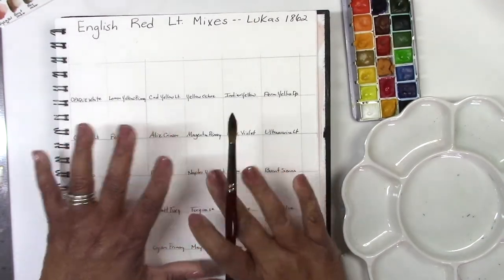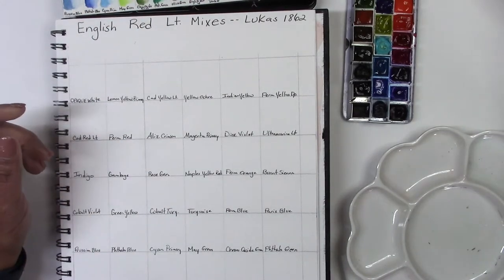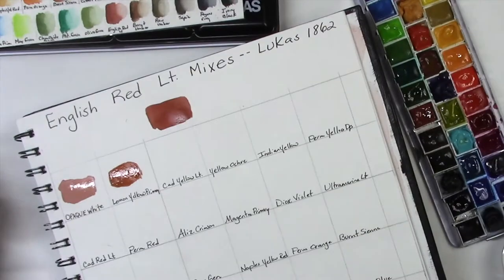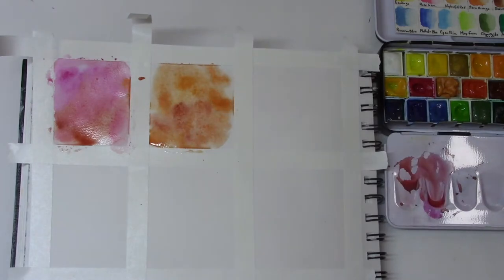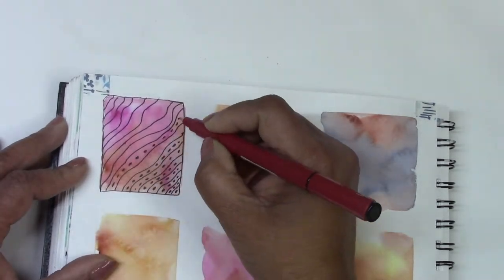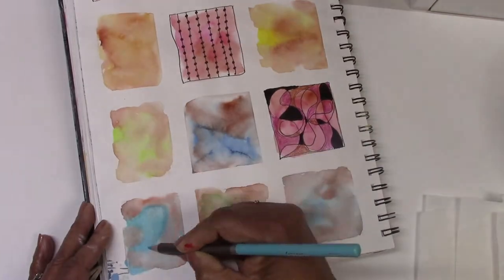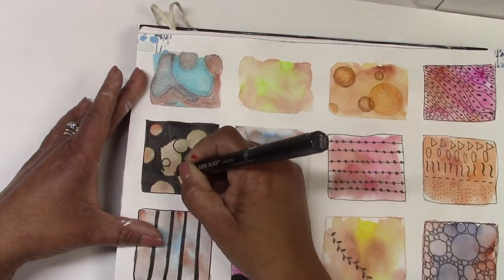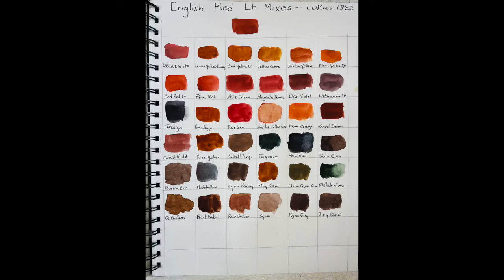Play date with Lukas Watercolor - English Red Light.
Hello everyone and welcome back to In The Studio.
Today, I wanted to have a look at and play with one of the colors on my Lukas Watercolor Palette that I don't use.  I wanted to spend some time mixing this color and simply seeing what I can create with this color - to MAKE myself use it more often.  It truly is a pretty color once I mix it with other colors on my palette.

Ophelia